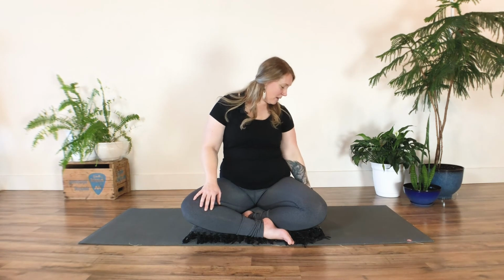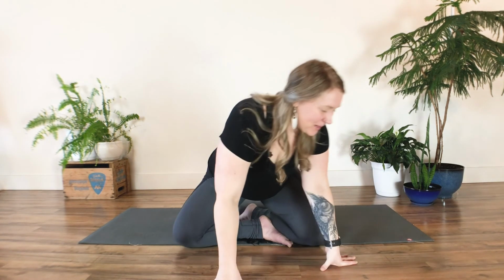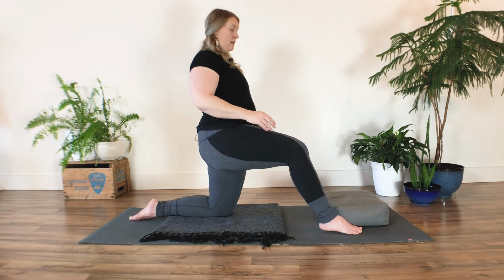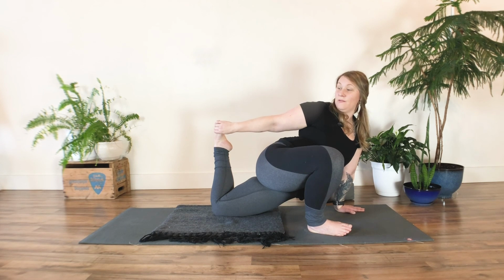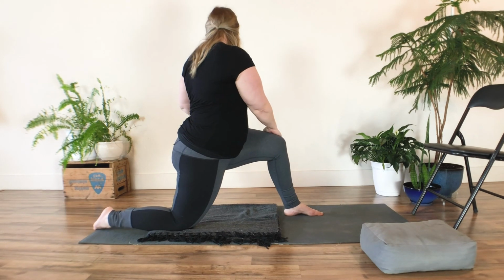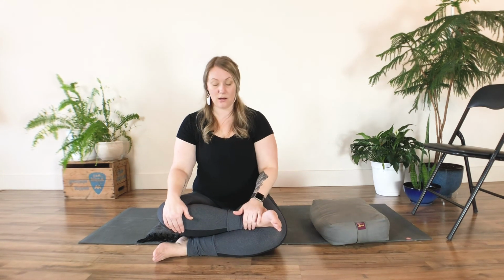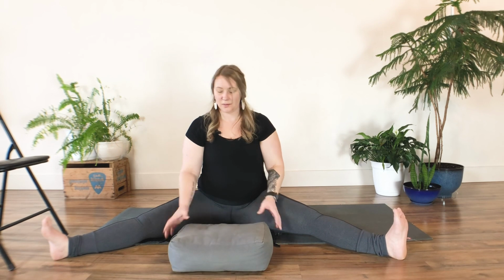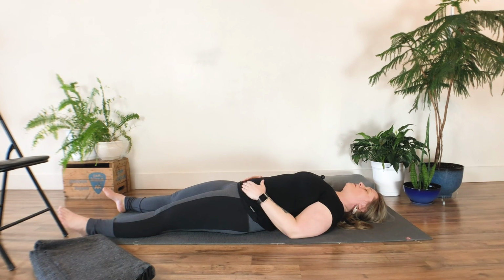Mandakani Yoga - Yin - 2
A hip focused yin class, with lots of variations offered, to make it accessible for more people, although it may not be for everyone.